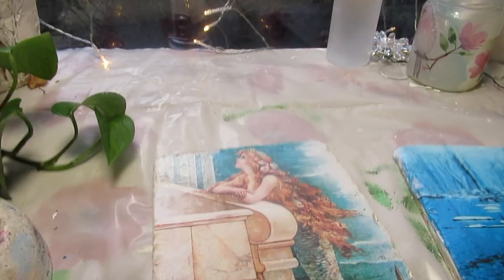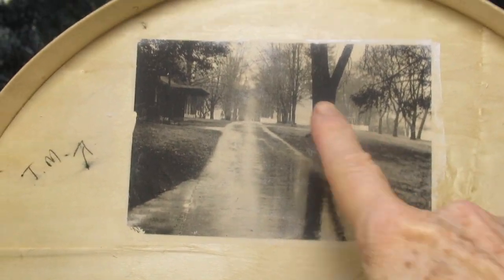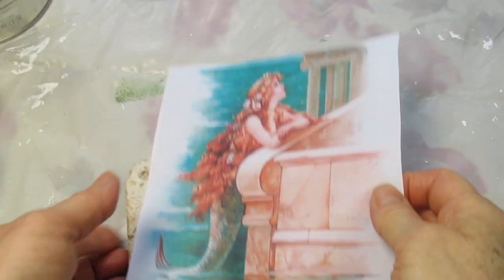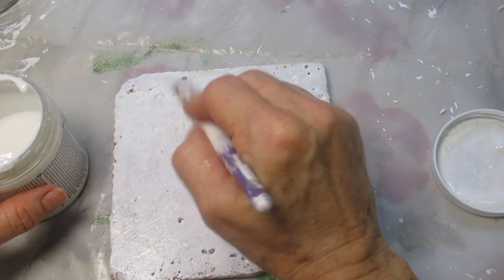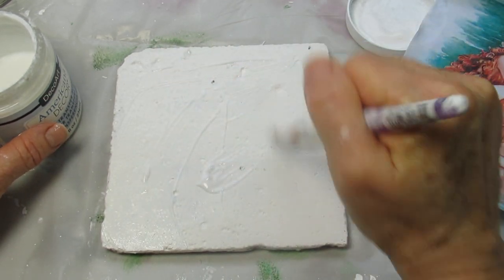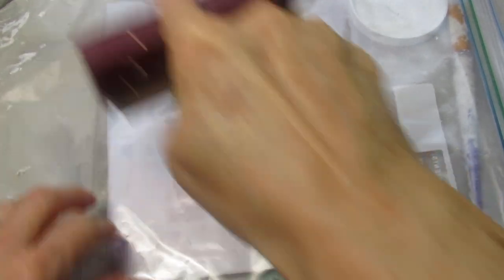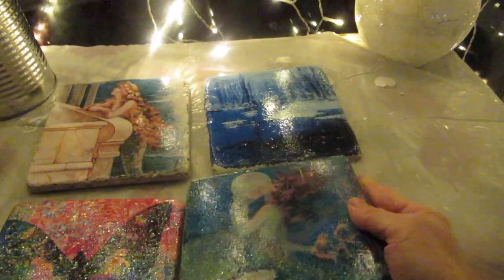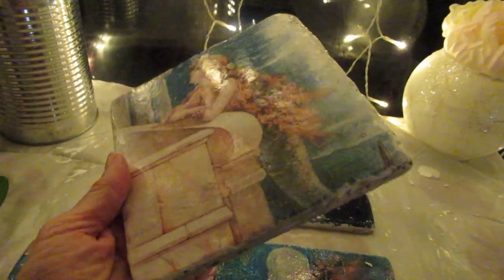DiY heat proof Trivets with transfers laser or ink jet!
Ebook Successful Decoupage Every Time!
Free Link to turn Smart device into Kindle
laser printer that I use
DecoArt Transfer medium *on Amazon
TOP COAT SPRAY
smaller Travertine Coasters for drinks